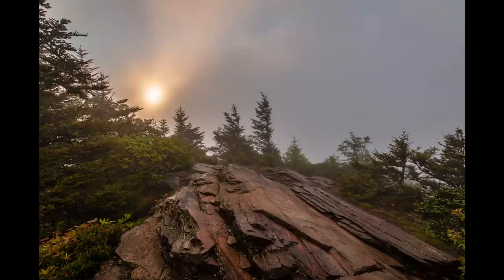Mt. Leconte Via Rainbow Falls and the Bullhead Trail - Great Smoky Mountains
While in the Great Smoky Mountains of Tennessee I decided it was time to try a new route up Mt. Leconte. I settled on a loop that would take me up the Rainbow Falls Trail, Past the lodge and to Cliff Tops, and then back down the Bull Head Trail.

All in all, the trip was 15.4 miles with a total elevation gain of 4,079 feet.

Stalk Me!